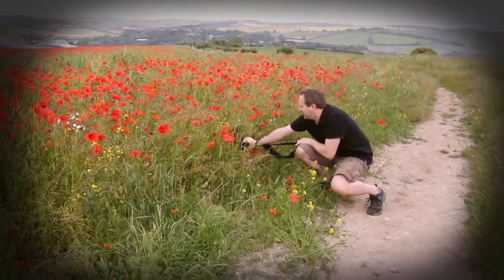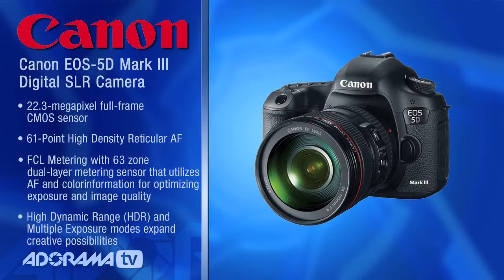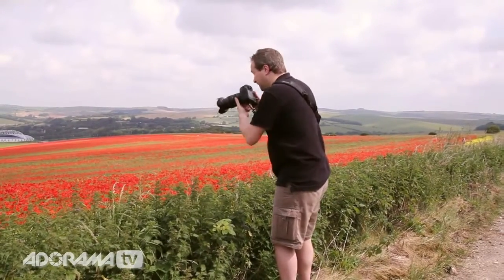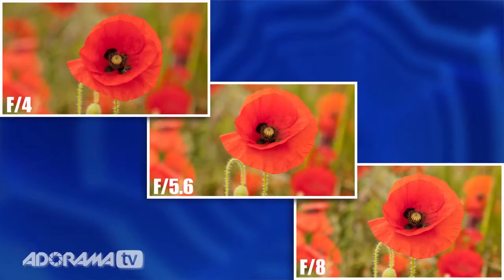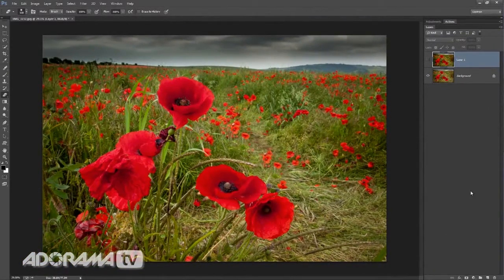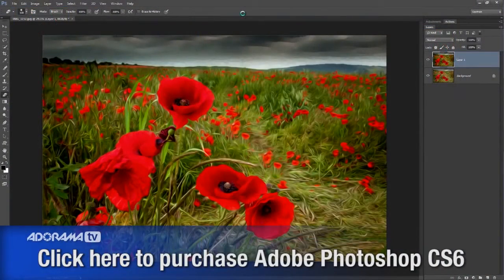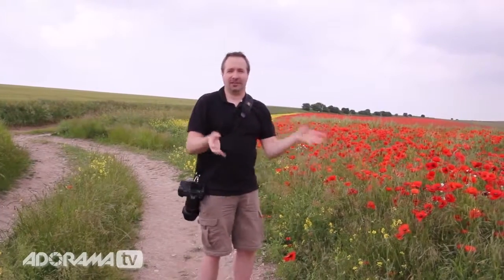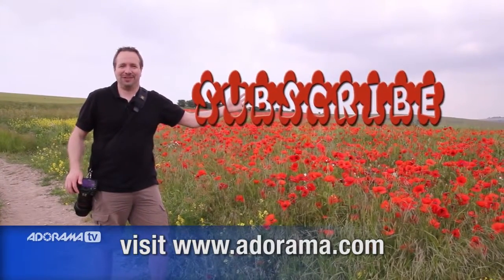Poppies 15 Minute Photo Challenge Ep 129: Take and Make Great Photos with Gavin Hoey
Adorama Photography TV Presents Take &amp; Make Great Photography with

Gavin Hoey. Join Gavin as he undertakes another 15 minute photo challenge. This time he visits a field full of beautiful red poppies.

After taking the photos follow Gavin in to Photoshop CC (also compatible with Photoshop CS6) where he shows you how to use the new Oil Paint filter to create an amazing painted image.

Ad